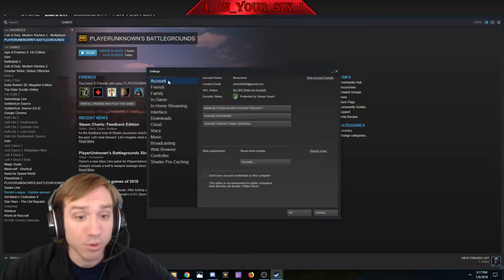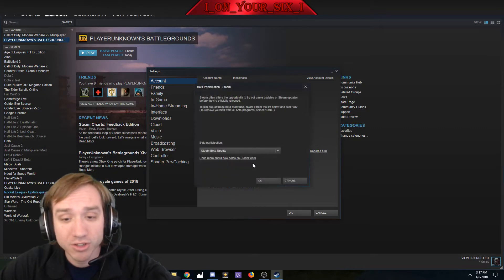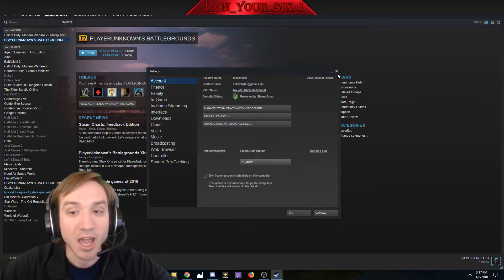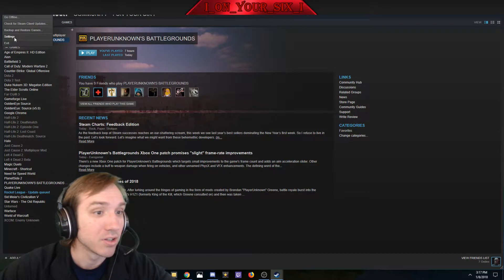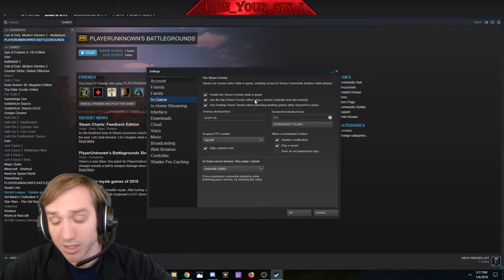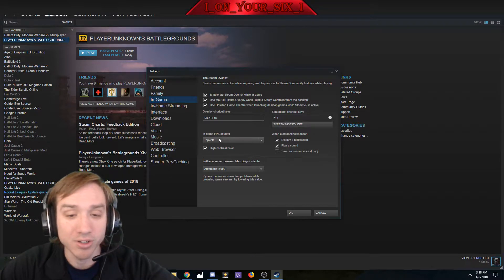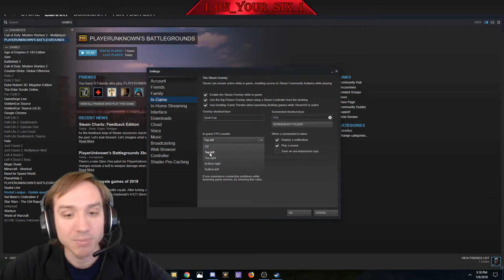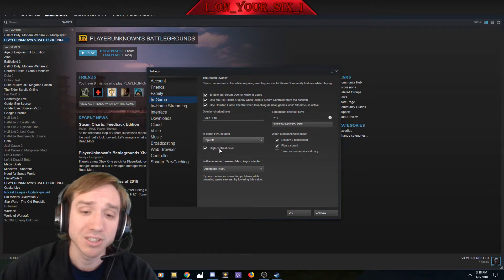How to add FPS counter for PUBG / Steam in under 60 seconds.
In the blistering fast video, I will demonstrate how to enable the fps counter overlay for PUBG in under 60 seconds. It's fast and easy! -